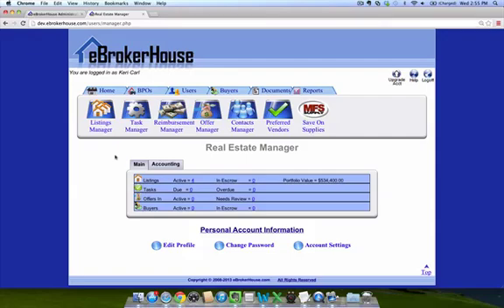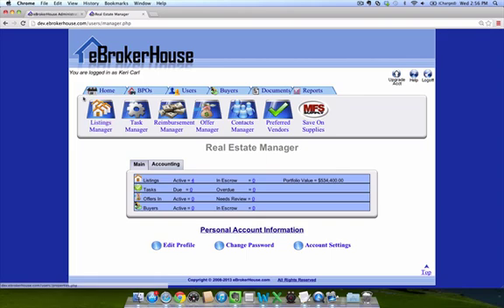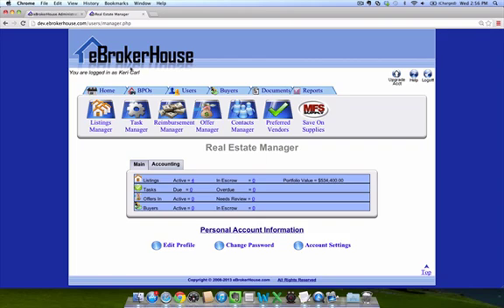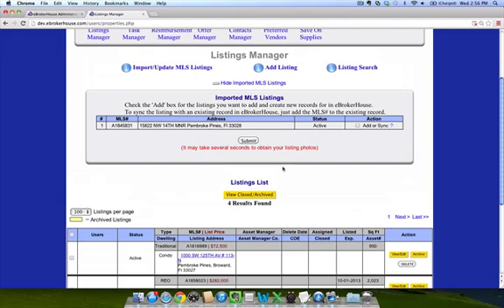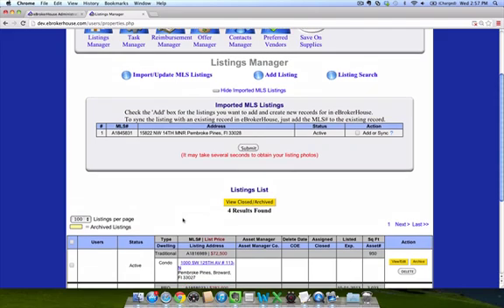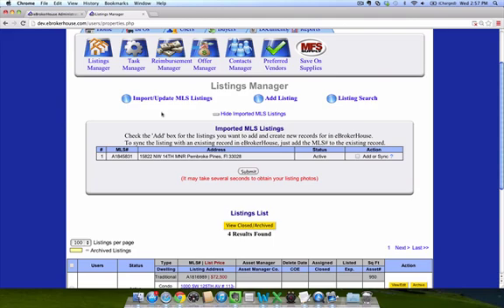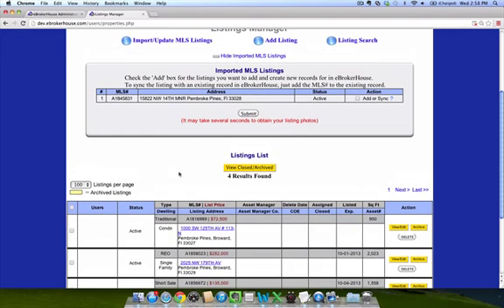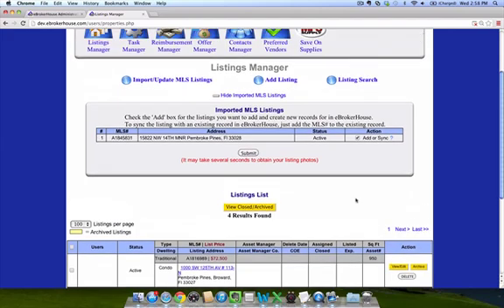Importing Listing Data From the MLS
If your MLS provides a listing feed to eBrokerHouse, this video will show you how to import your listings from the MLS into your eBrokerHouse account and also how to update existing listings.